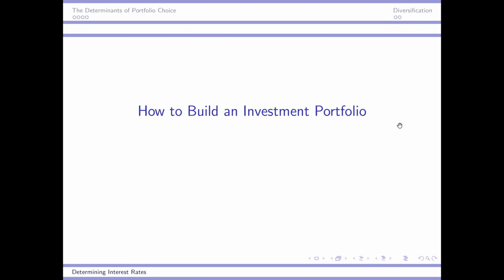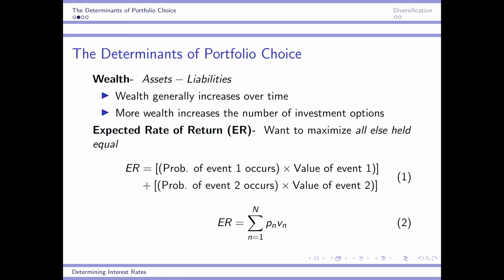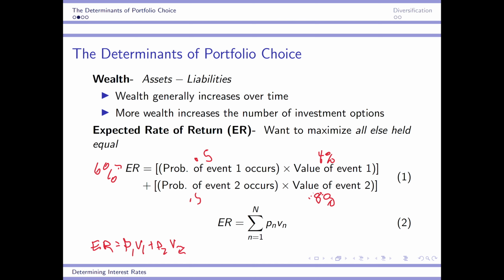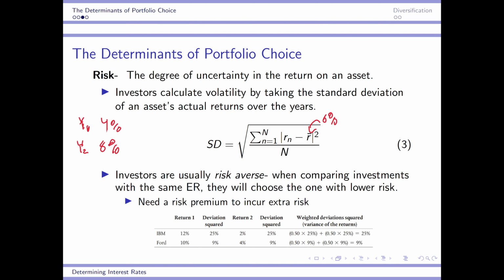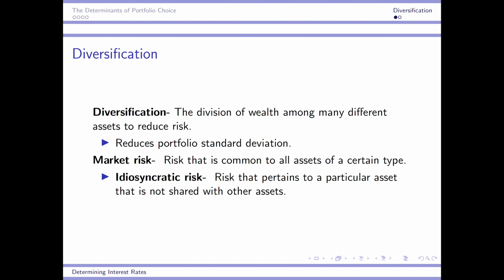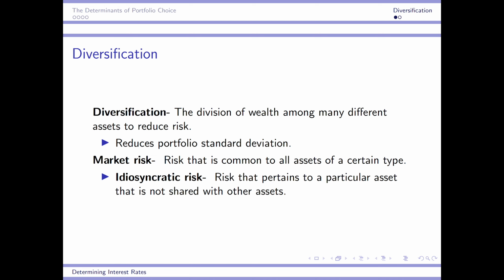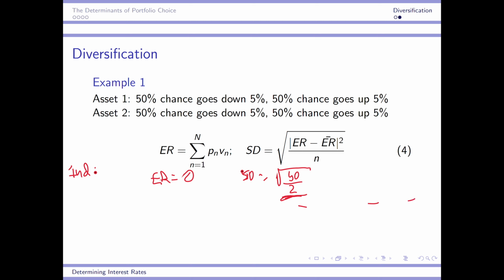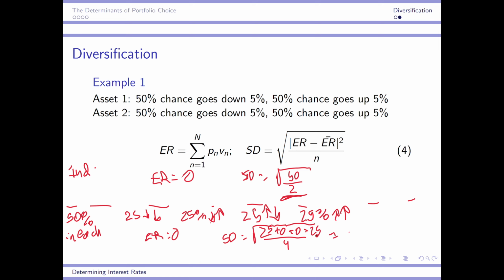Chapter 4.1 Video ECON 380